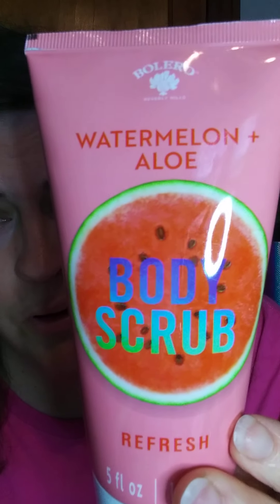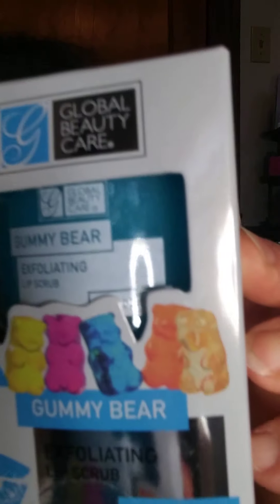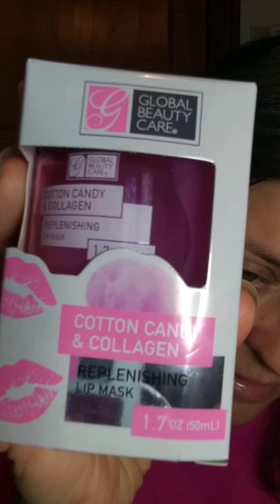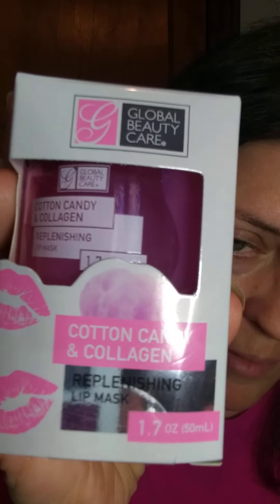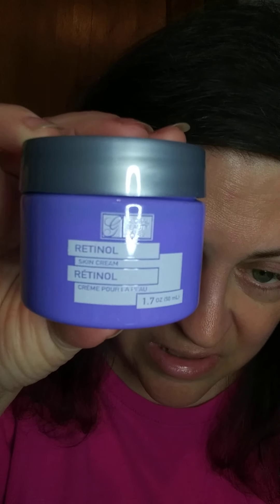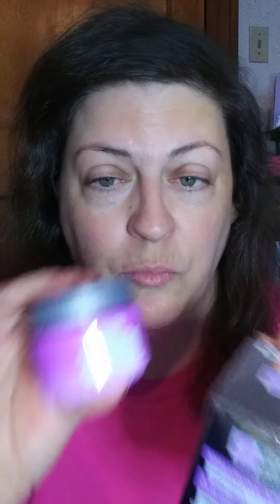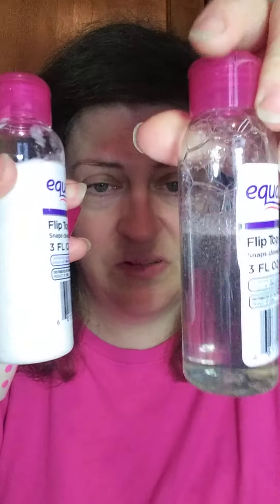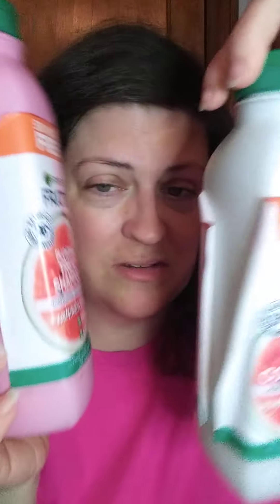Dollar Tree skin care haul and more.